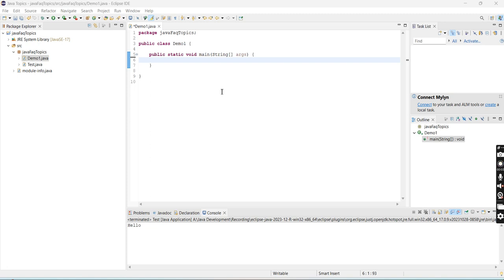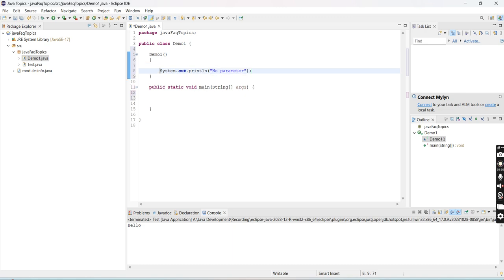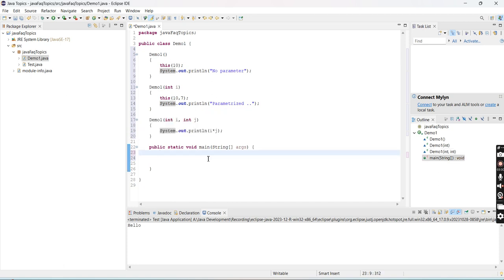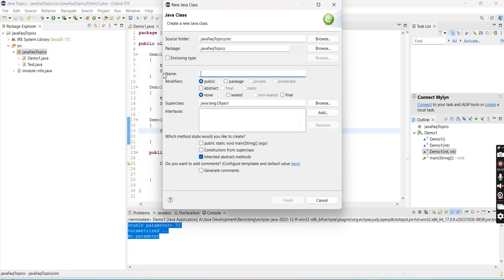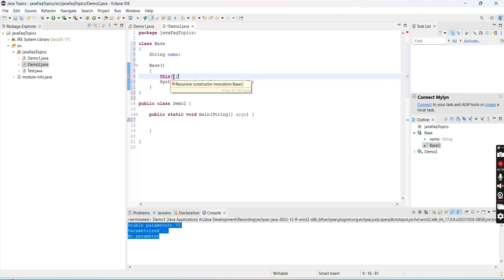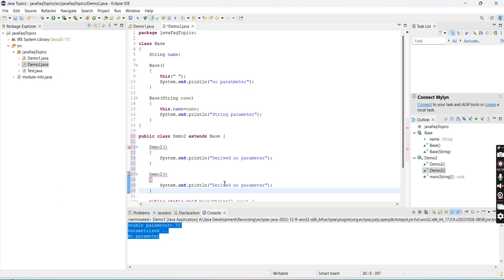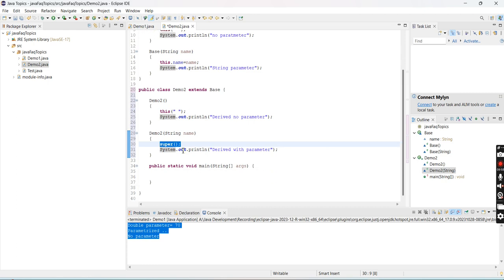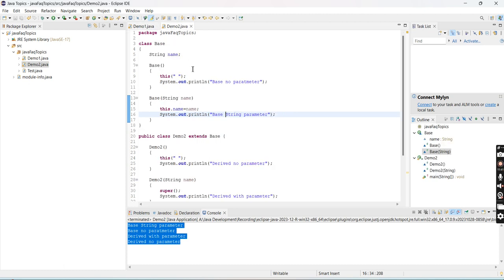Constructor Chaining in Java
Covered topics:
- Constructor Chaining
- Access tuple items,
- Within the same class: If the constructors belong to the same class, we use this
- From the base class: If the constructor belongs to different classes  (parent and child classes), we use the super keyword to call the constructor from the base class.